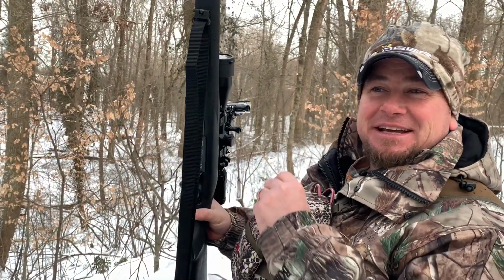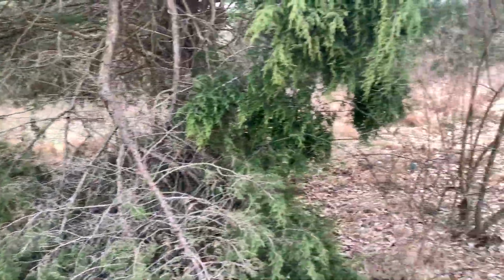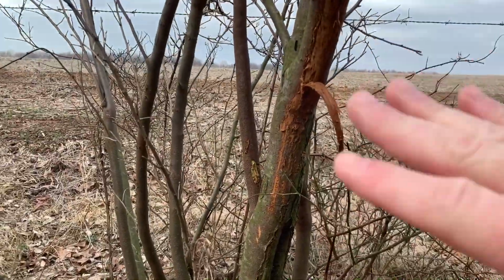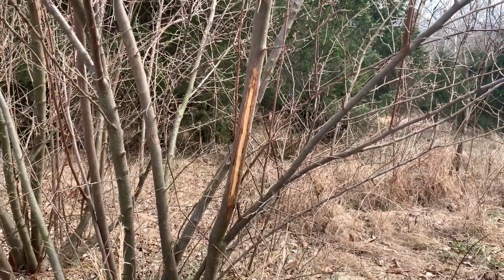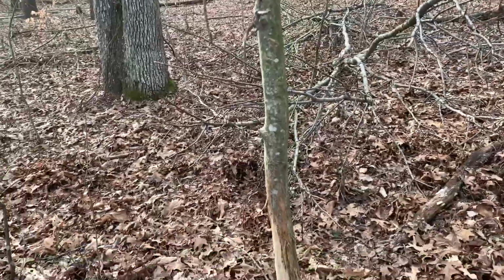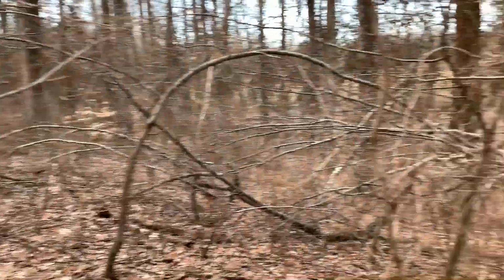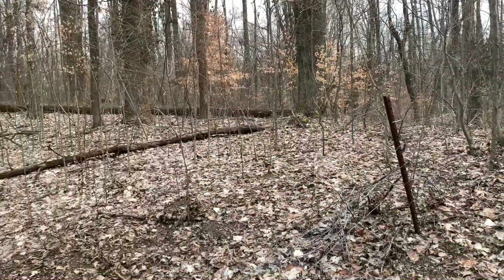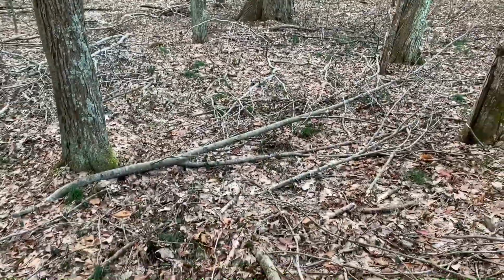2019 Shed Hunting #5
Coyote Hunting Action